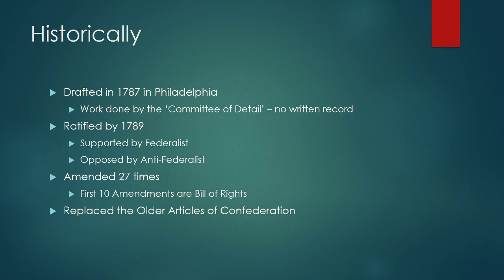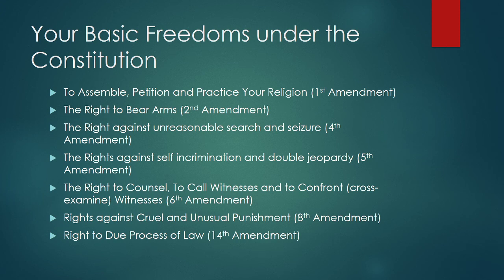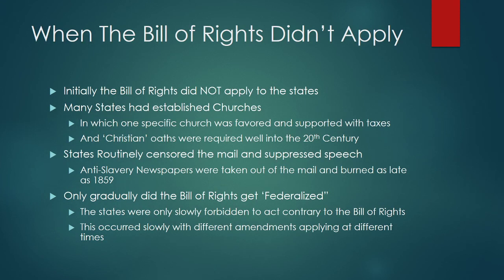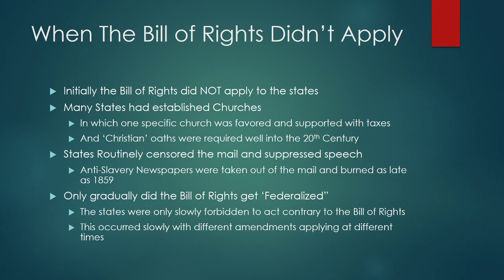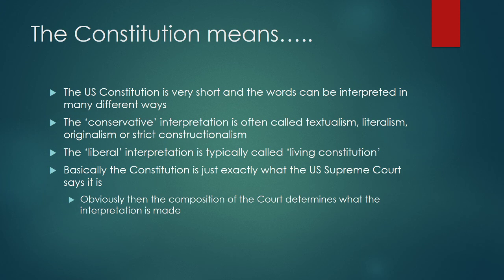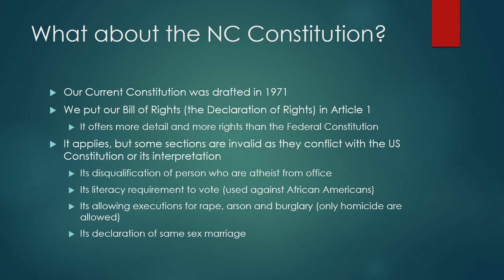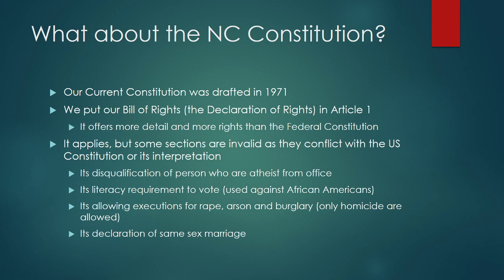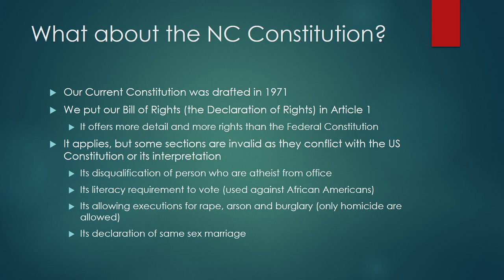Micro Lecture 6.1